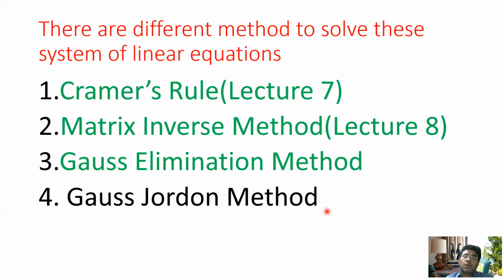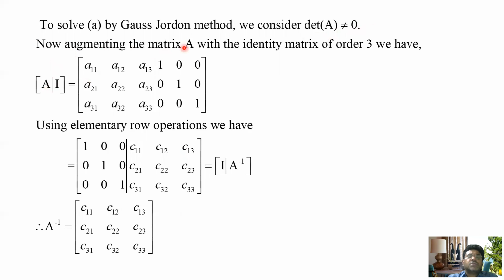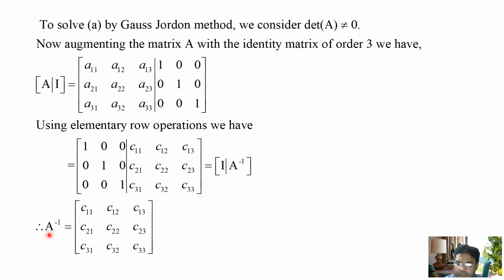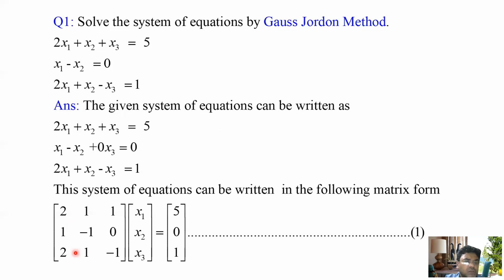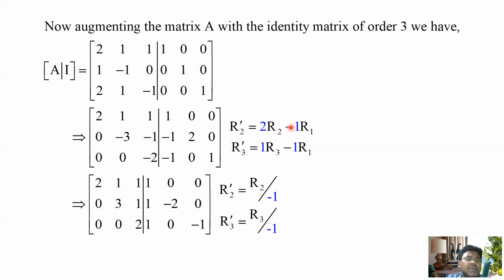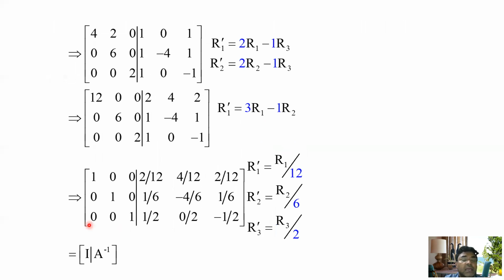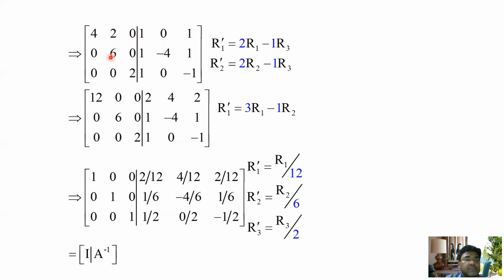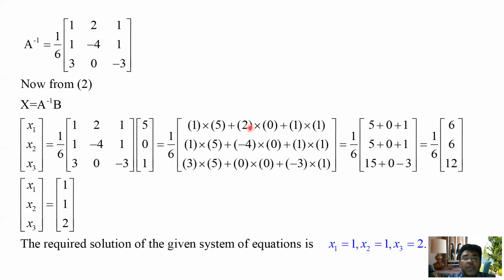BSM-101 AEC 2 7 5493 Lecture 10 Module No 3 Gauss Jordon method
"Module-3. Matrices: Matrices, Vectors: addition and scalar multiplication, matrix multiplication; Linear systems of equations, linear Independence, rank of a matrix, determinants, Cramer’s Rule, inverse of a matrix, Gauss elimination and Gauss-Jordan elimination."